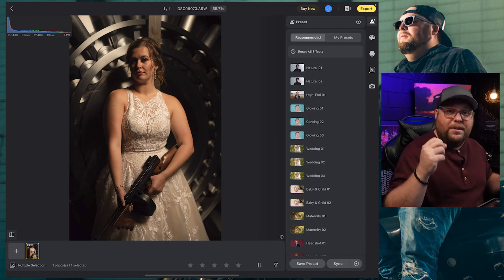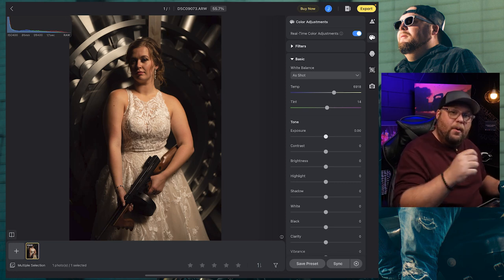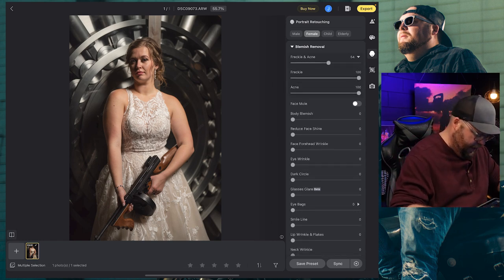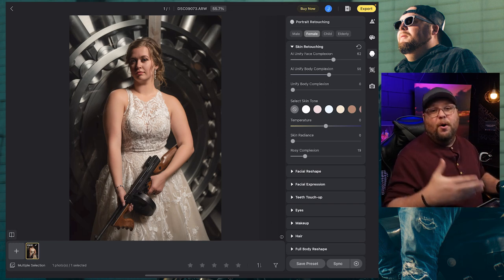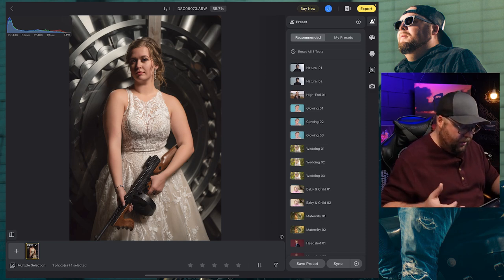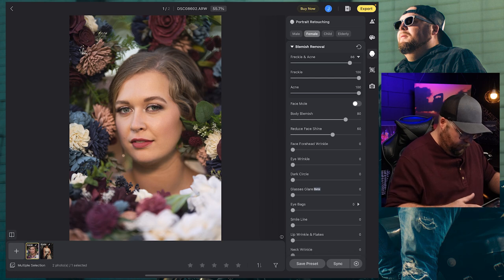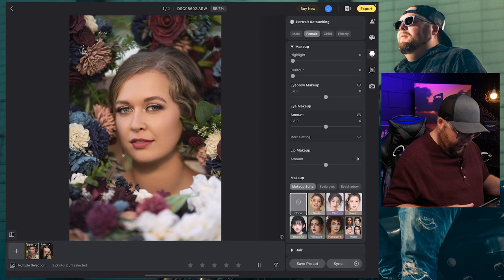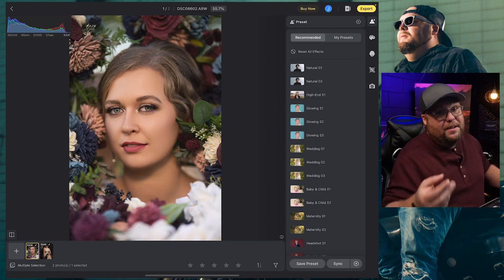EVOTO Mobile Quick Walkthrough - Edit photos on the go!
🎓 Join My Full-Time Photography Class!
to unlock exclusive content
✨ Tips, tricks, behind-the-scenes insights
📸 Free downloads & presets

🎉 All Presets & LUTs ON SALE Now!